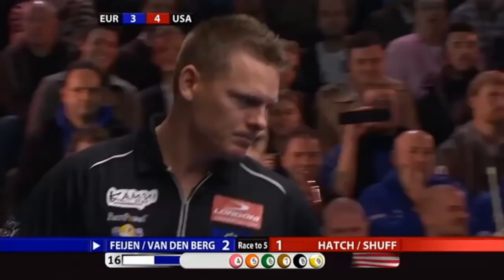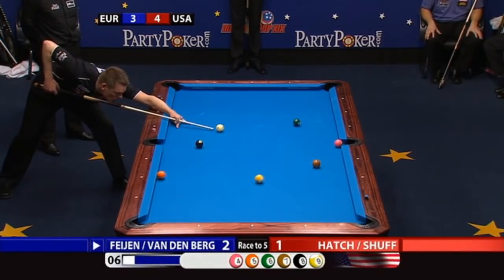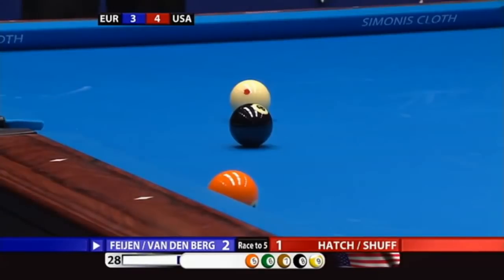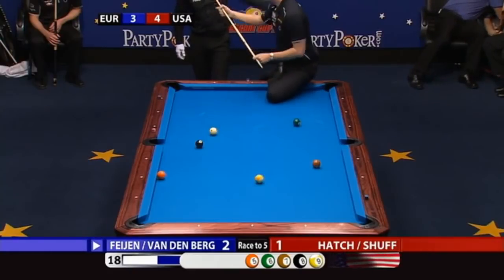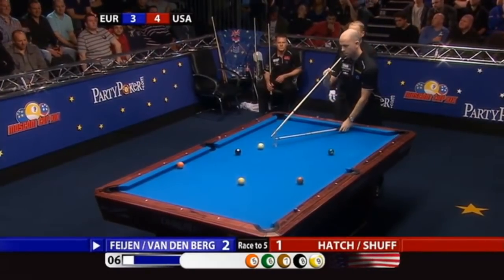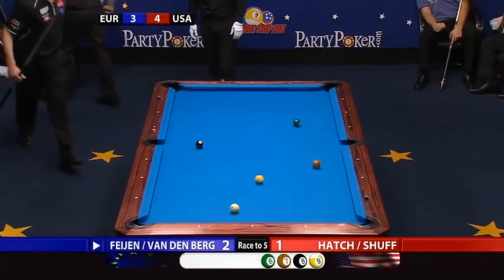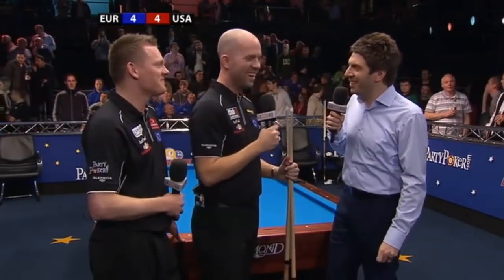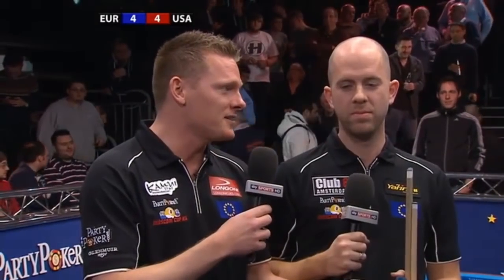Mosconi Cup Top 5 Moments: No.1 - Nick van den Berg's jump shot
In the build up to Mosconi Cup XX, we are counting down the top five moments in Mosconi Cup history, as voted for by our Facebook fans and Twitter followers.

The winner, with 49% of the votes, was Nick van den Berg's jump shot in the 2012 Mosconi Cup.

PartyPoker.net Mosconi Cup XX, December 2-5 - Las Vegas, USA